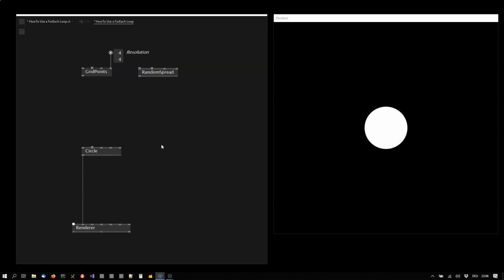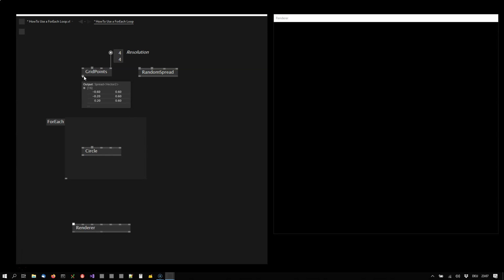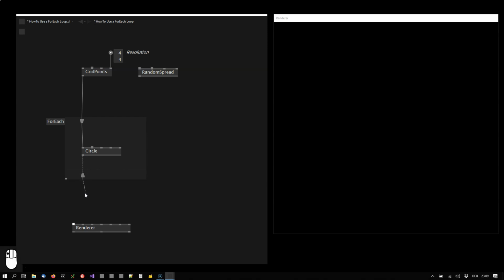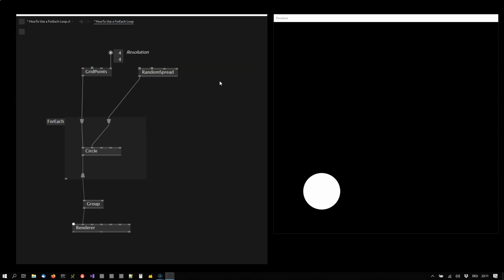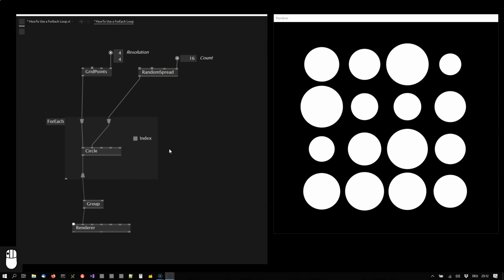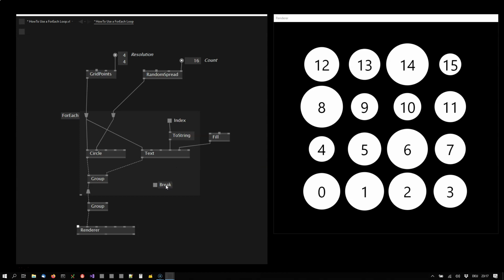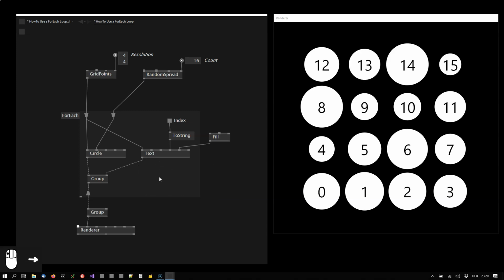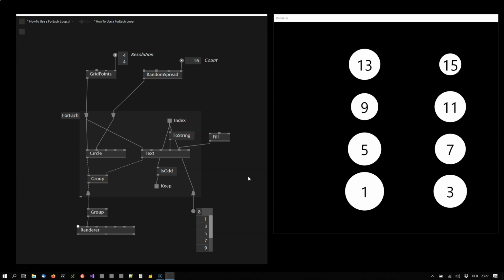HowTo Use a ForEach Loop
A ForEach loop allows you to execute something foreach item in a collection.
00:22 Two ways to create the loop
01:05 Enter the loop using a Splicer
02:00 Exit the loop using a Splicer
03:26 Spreads with different counts entering the loop via Splicers
04:20 The Index pin
05:08 The Break output: NOTE: at its bottom left, the region has an output labeled "Break" which indicates with a boolean whether the loop finished its execution (false) or the break was executed (true)
06:44 The Keep output